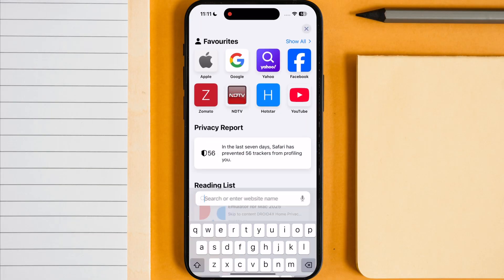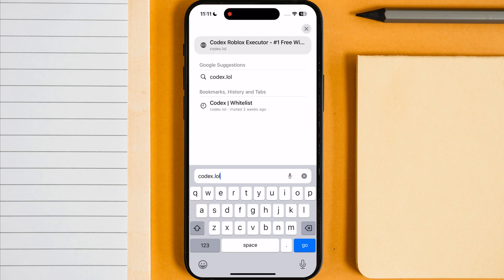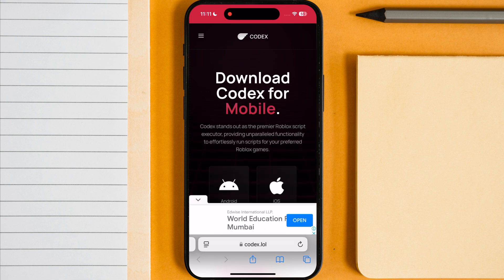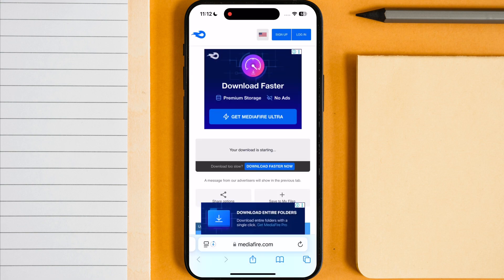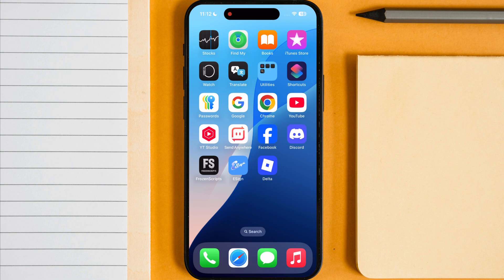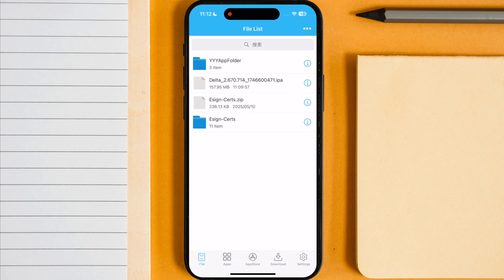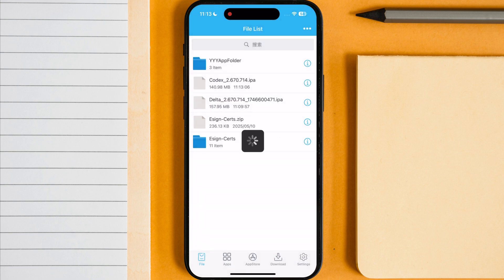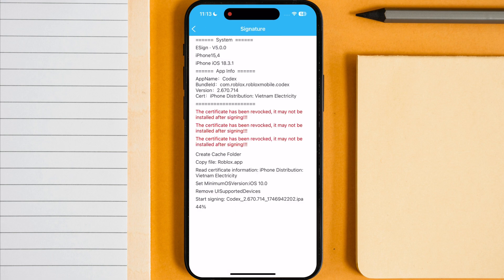Install Codex Executor For Roblox on iOS (May 2025) | CodeX iOS/IPA Installation Guide